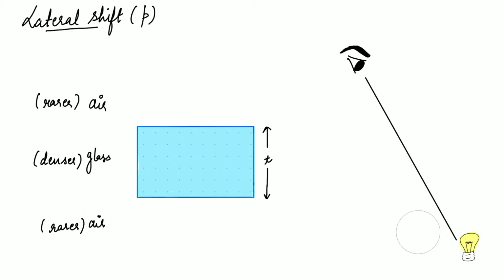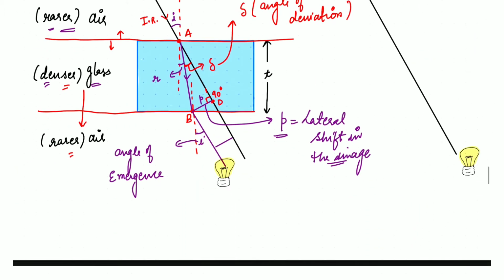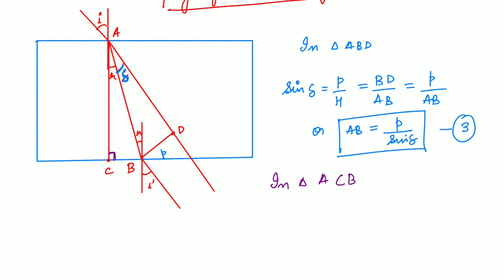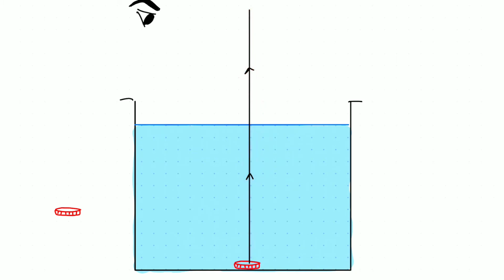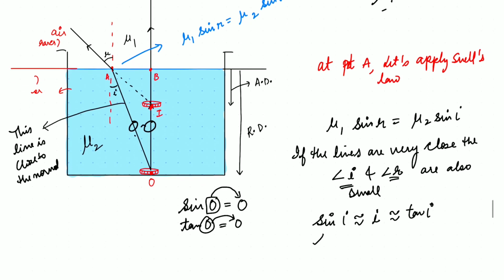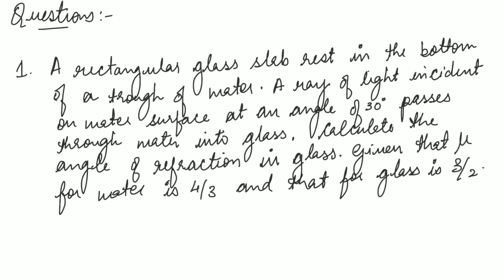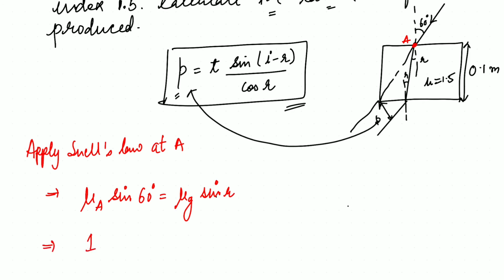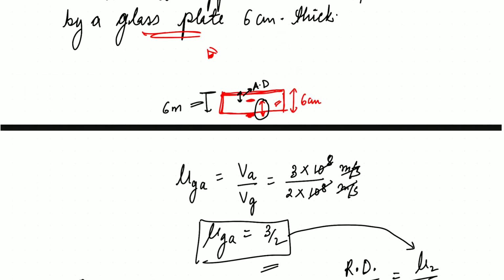Class 12 || Term - 2 || Ray Optics || Lateral Shift in glass slab & Apparent depth and real depth.